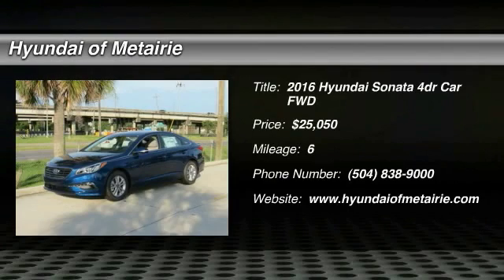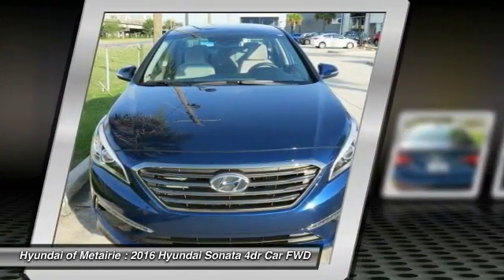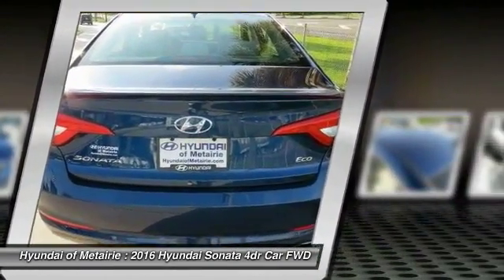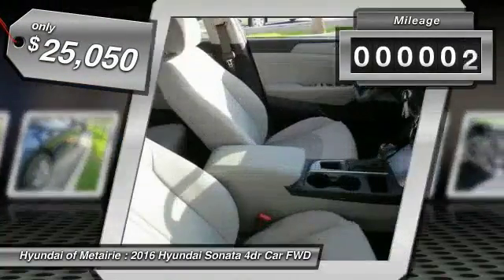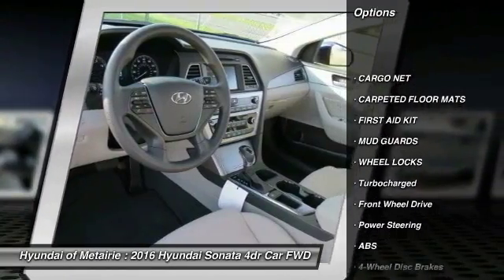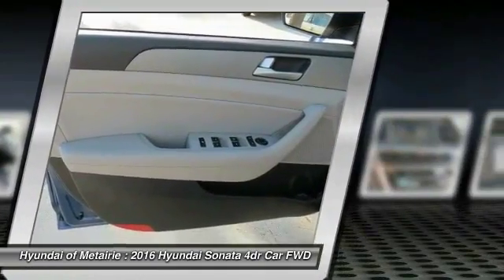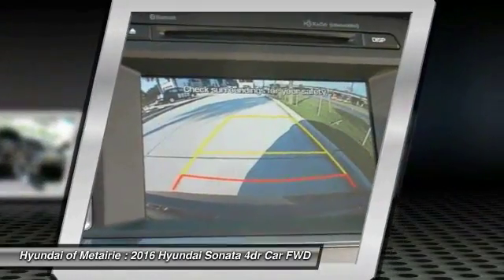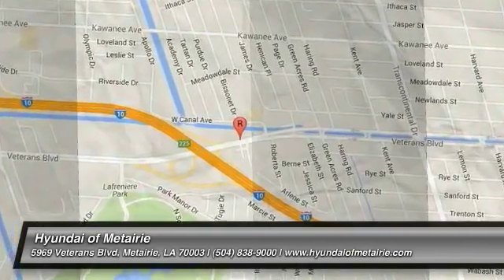2016 Hyundai Sonata Metairie LA H426659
2016 Hyundai Sonata 1.6T Eco